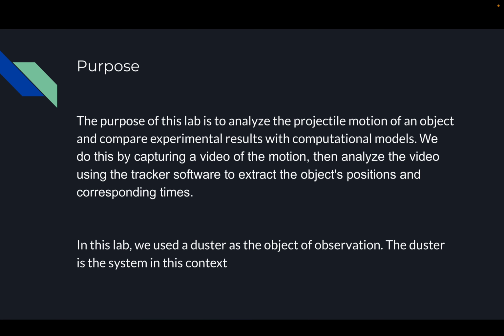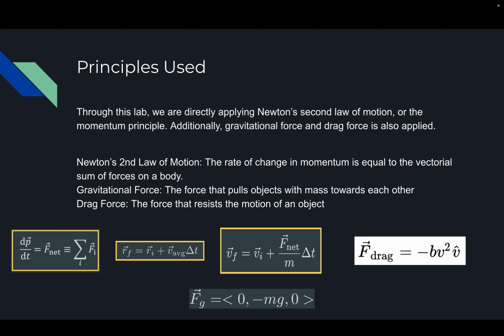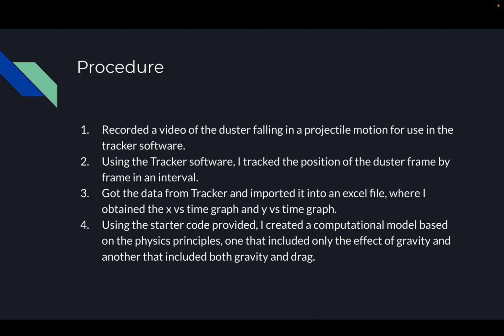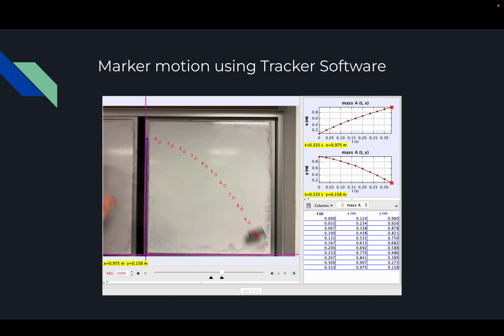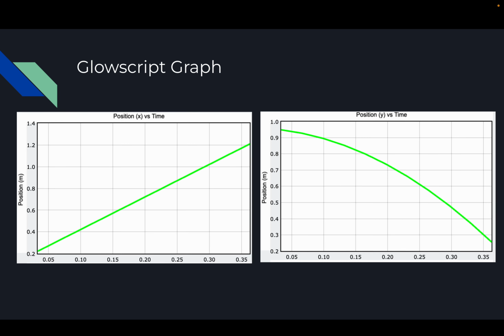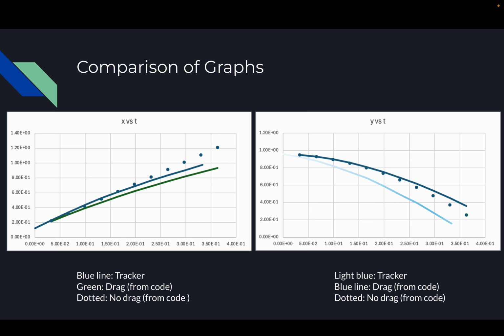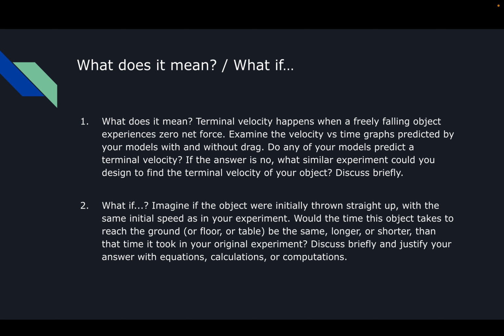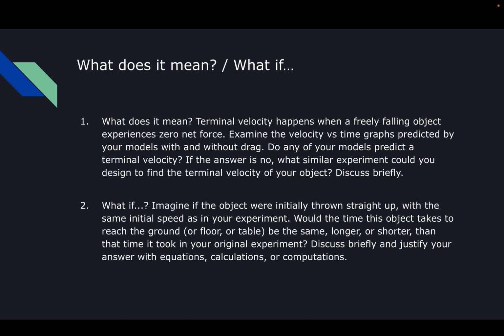PHYS 2211 Lab 2